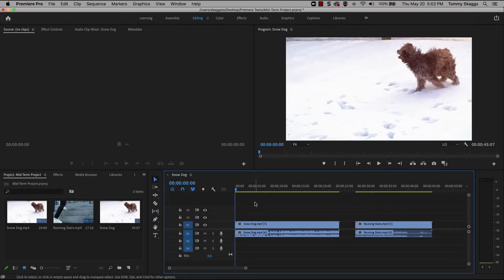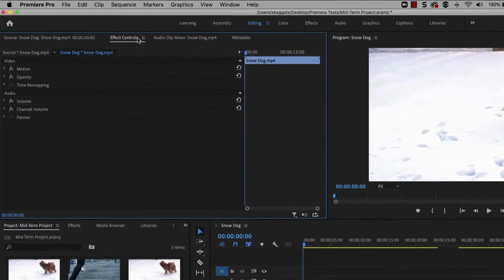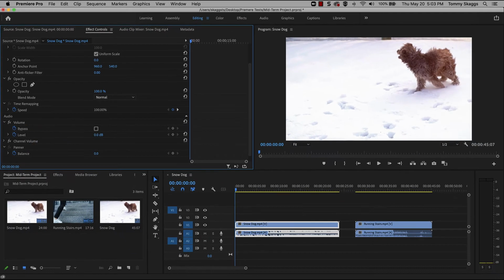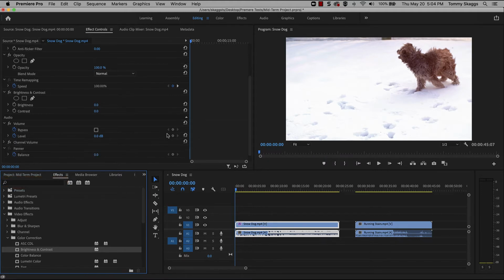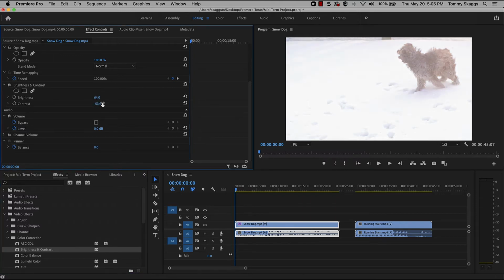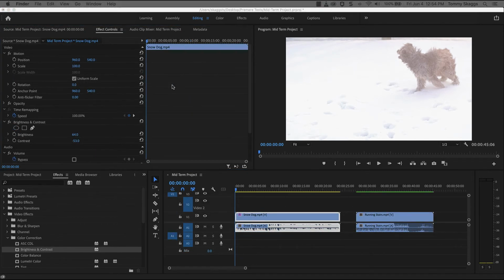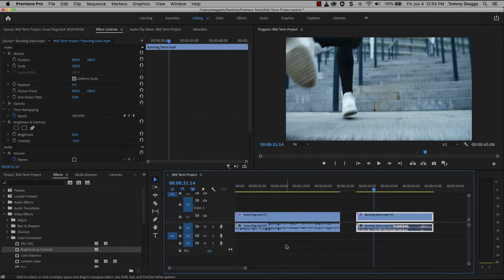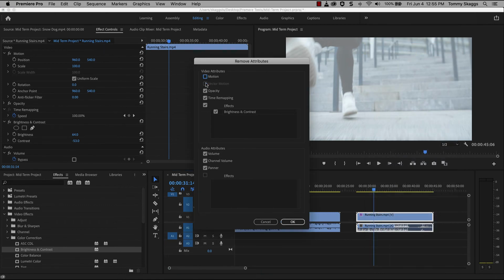Premiere Pro: Applying Effects & Adjustments